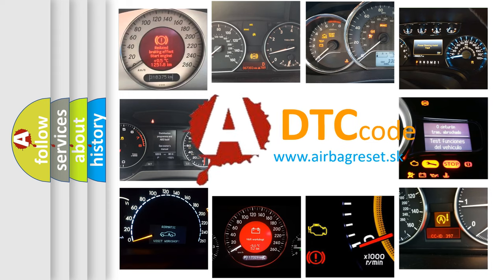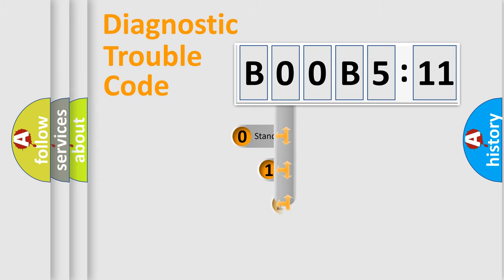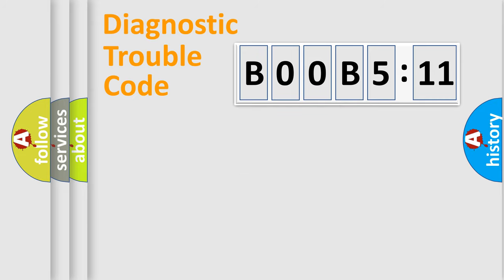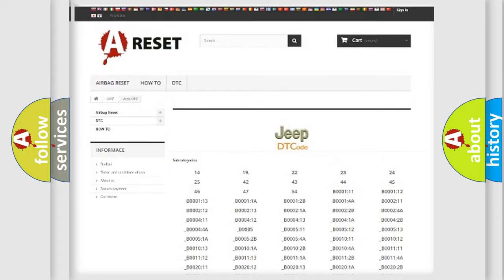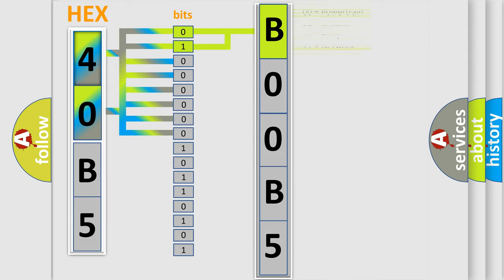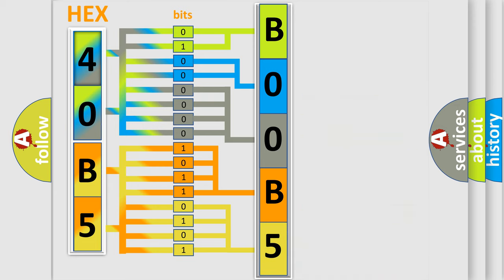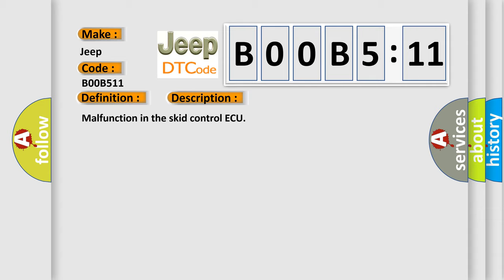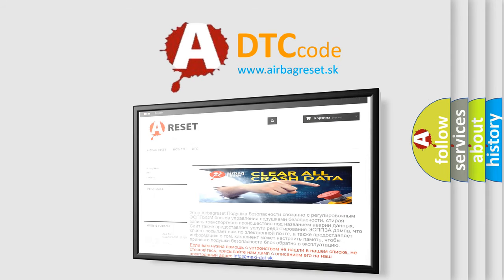DTC Jeep B00B5-11 Short Explanation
Contents:
0:21 Basic DTC analysis according to OBD2 protocol standard.
1:48 Insight into programming
2:58 A diagnostically understandable description of the Diagnostic Trouble Code
3:05 Basic error definition

Make:
Jeep
Code:
B00B5 11
Definition:
Skid Control ECU Malfunction
Description:
Malfunction in the skid control ECU
Cause:
 Skid control ECU
Failure Type: